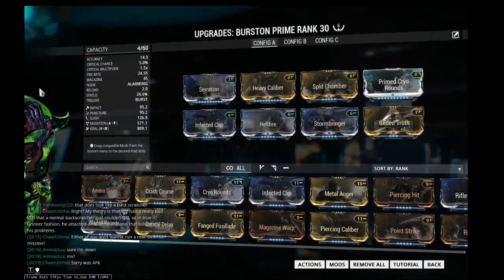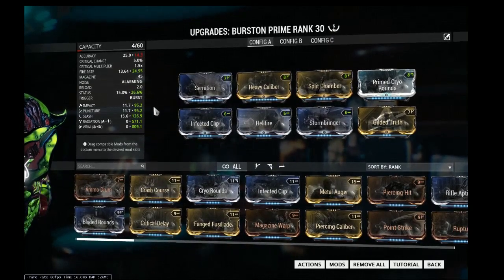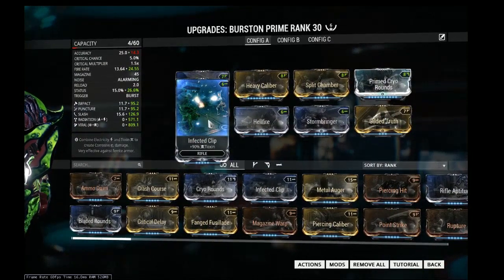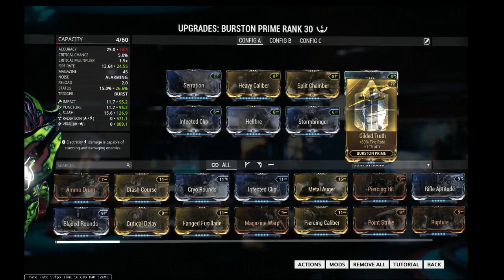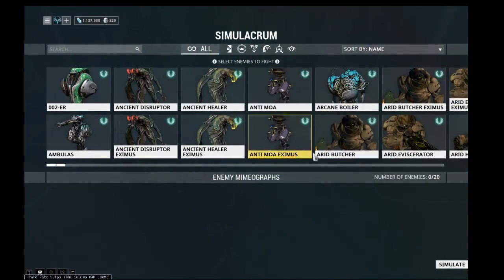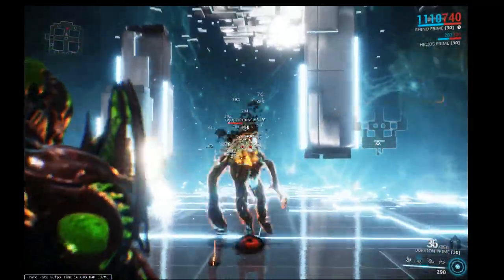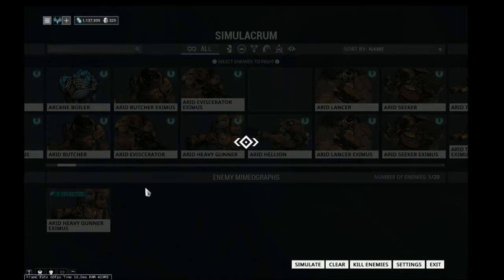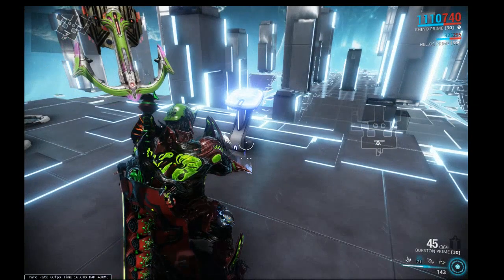Burston Prime! | Warframe Builds. Part 6.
Ammo consumption - bad
Damage potential - good
Damage fall off - LV 80-90 heavy gunner eximus/ 120-30 butcher eximus.